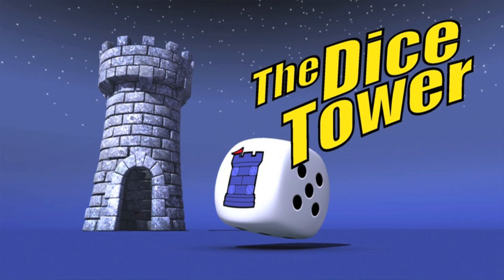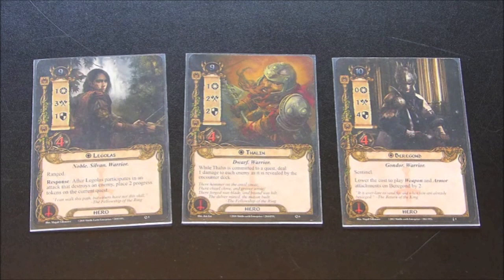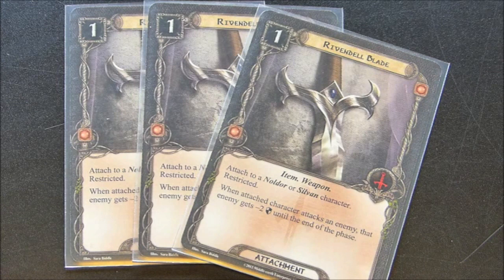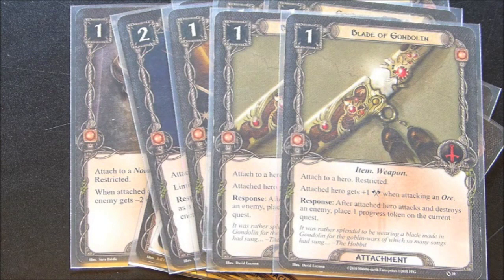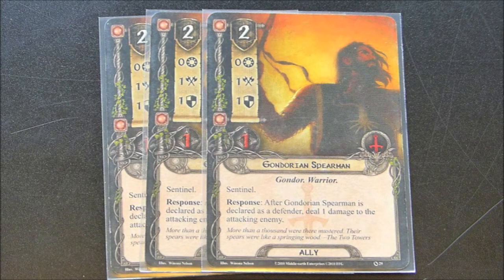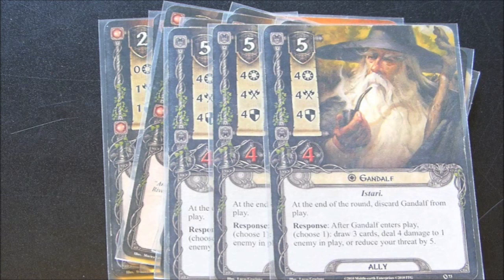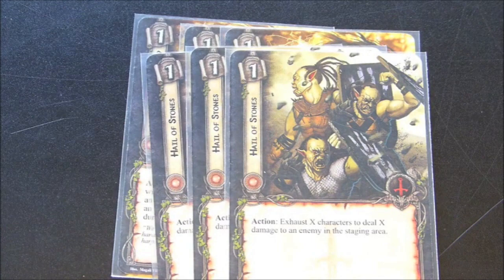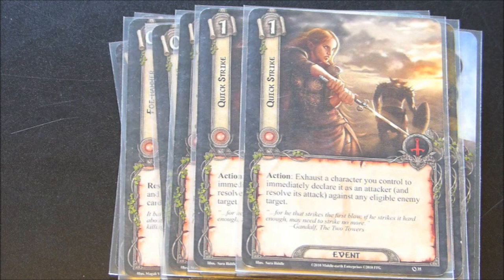LotR Card Game: Deck Tech Mono Tactics Direct Damage - with Mike Vincent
Mike gives out some more strategy for the Lord of the Rings Card Game